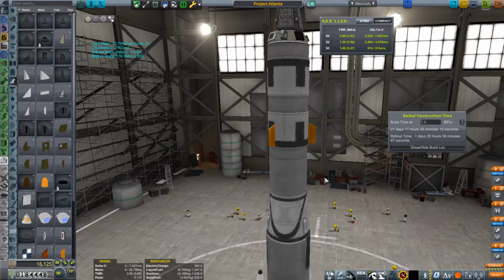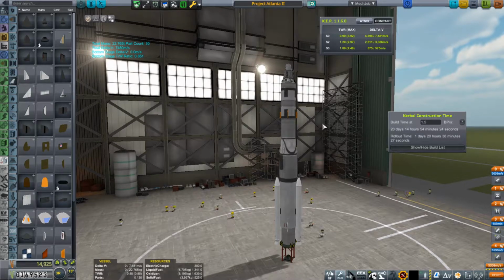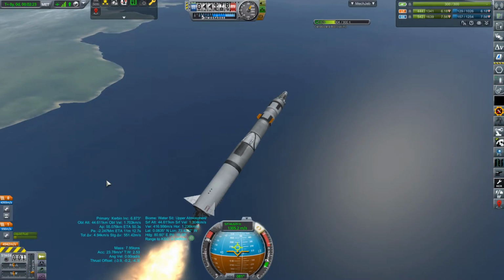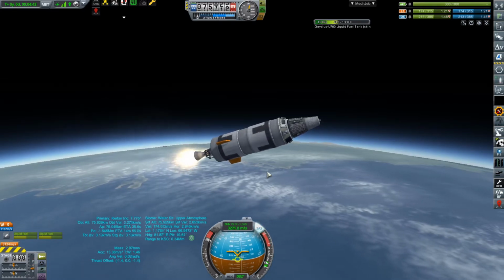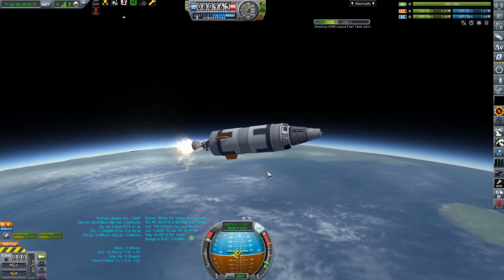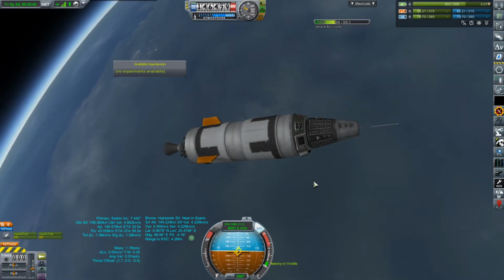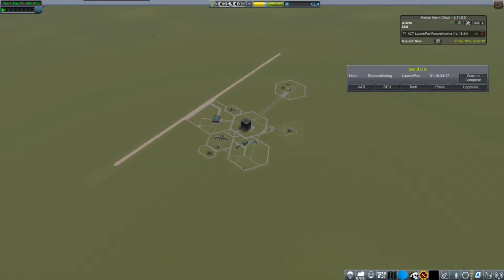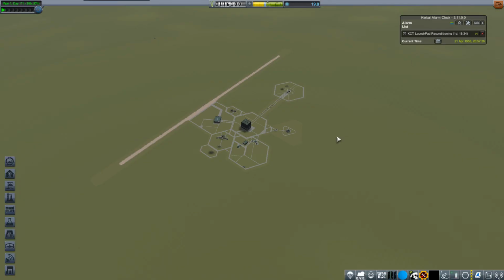Ad Astra Per Aspera | Kerbal Space Chronicles ep 03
Despite aerodynamic failures that not even MechJeb could fix, and despite a near-disastrous computer crash, we finally make it to the stars through all the hardships.